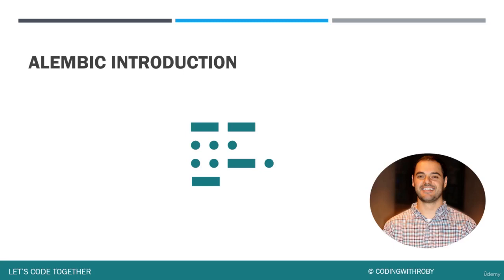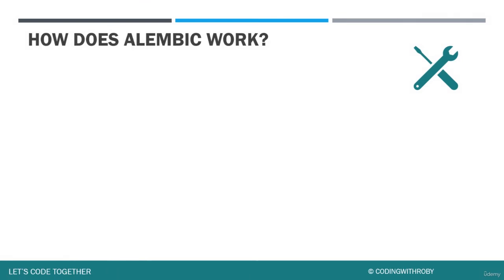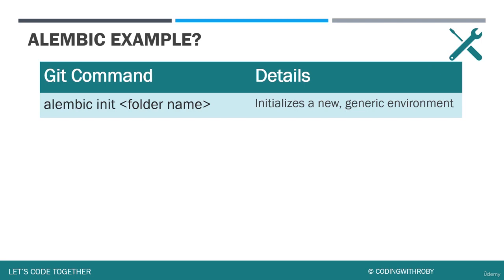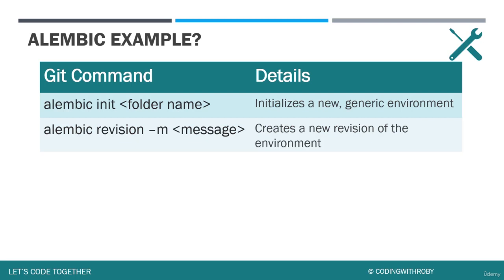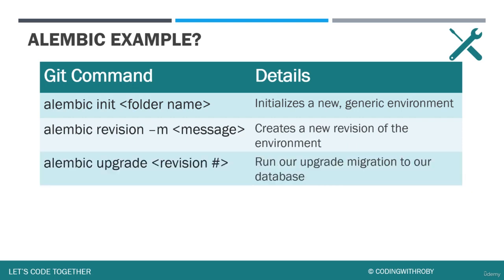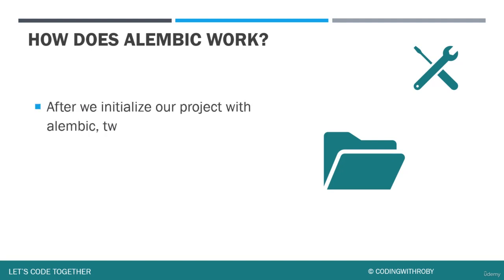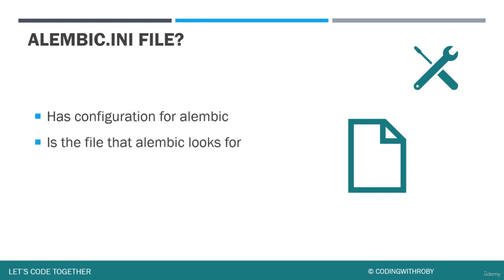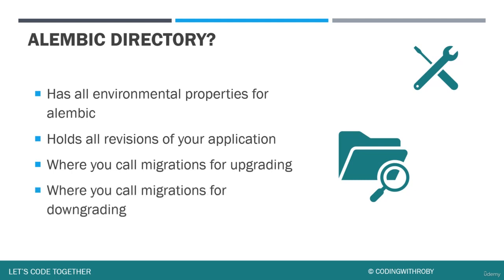002 Alembic Introduction